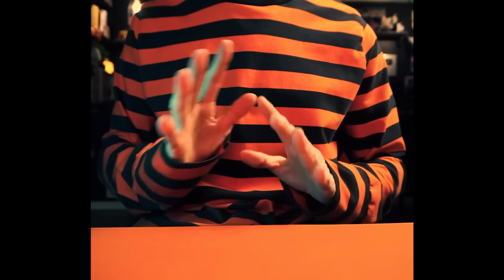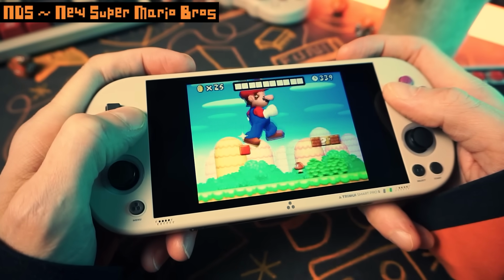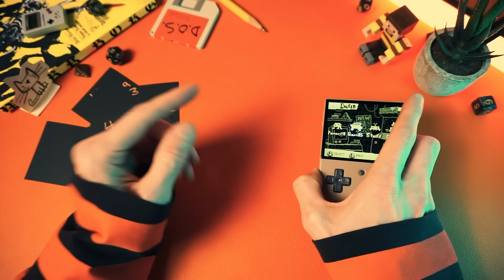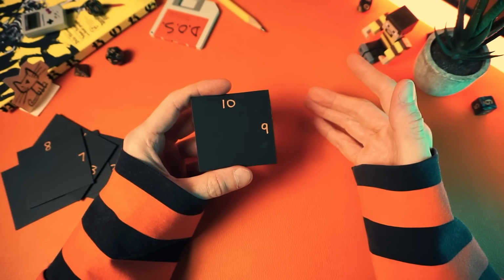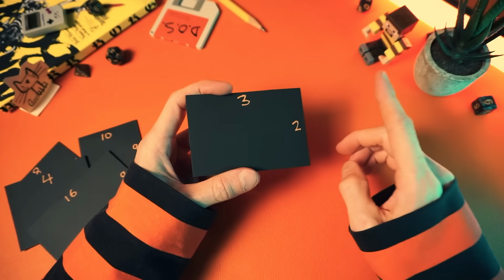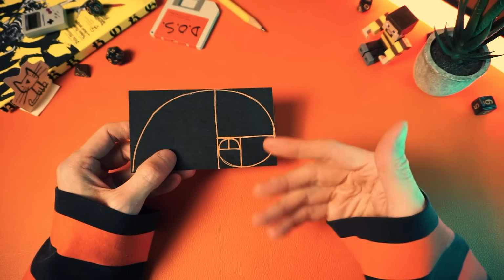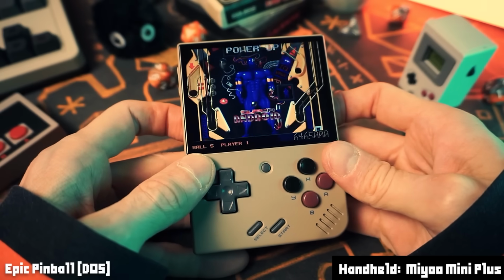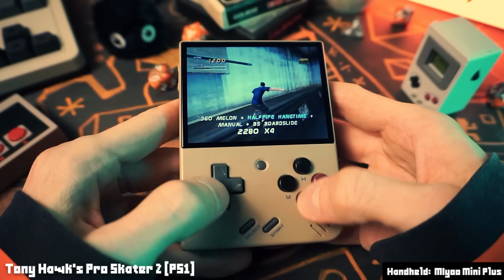The BEST Aspect Ratio for Retro Games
Today I attempt to settle the rectangle war once and for all! With the help of math. And a wizard.

~ HANDHELDS MENTIONED IN THIS VID ~
9:10 Games:

     🧙‍♂️ TECHDWEEB // LVL 99 ART SCHOOL SURVIVOR
You are now under the protection of the Dweeb Ward. Take this root beer for your journey, and proceed with caution and lusty menu music.

༺ SOCIAL LINKS ༻
The map to all known dweeb-locations:

Acquire dusty relics and trinkets via my unassuming storefront:

༺ MY GEAR ༻
The fabled tools of my daily grind:
💻 Mini PC .
🎮 PC Controller .
🕹️ Retro Controller .

Receive +2 respect from the Dusty Game Society.

Includes a shiny badge, rare emotes, and priority responses from your benevolent game master.

Gather ye all at the Dweeb Tavern:
Trade tales, share scrolls, and be weird with fellow adventurers.

༺ 📖CHAPTERS ༻
00:00 Ahhh... Much better
00:33 What even are ASPECT RATIOS?
02:03 Resolution vs Ratio
04:24 It depends what you're playing
06:48 Best handheld for each ratio
09:58 The 'GOLDEN RATIO'
12:05 Games are different
13:19 The actual answer
14:34 Wrap up